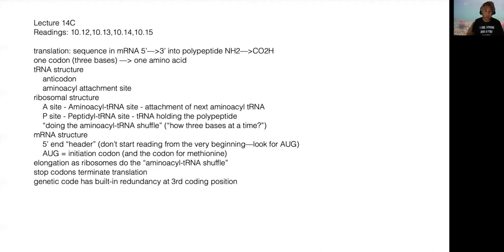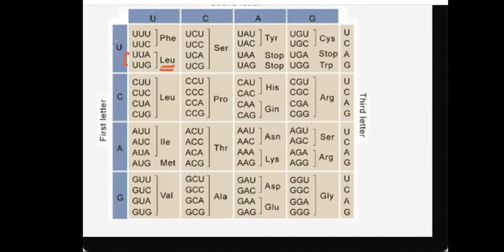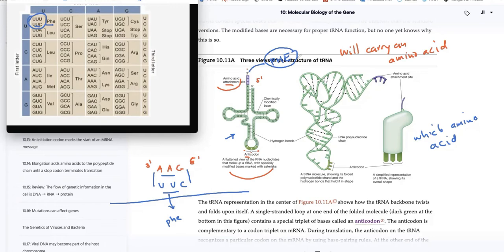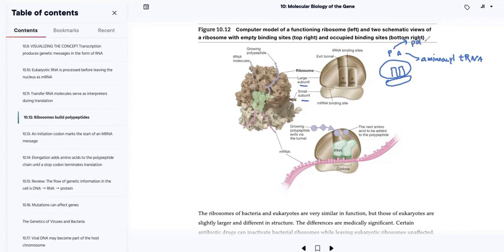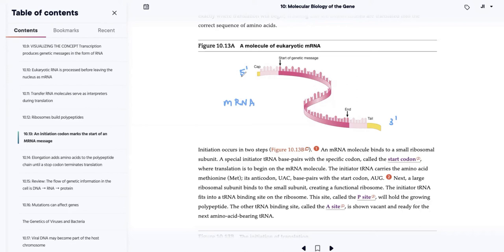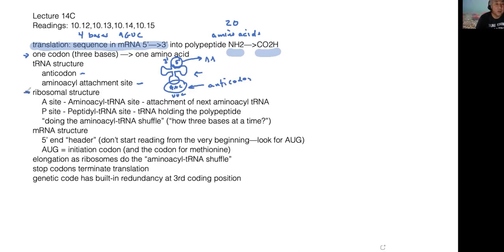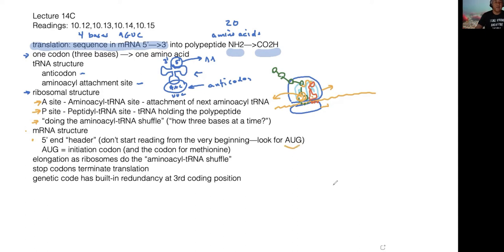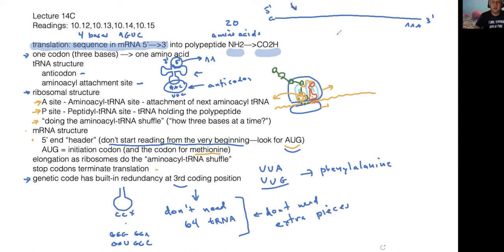BIO110 MiraCosta Lecture 14C (Translation)